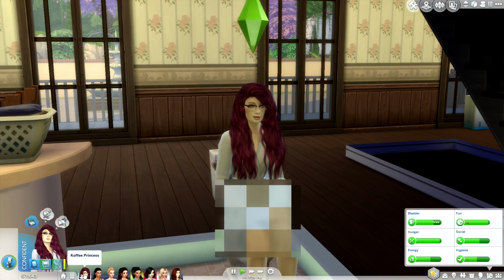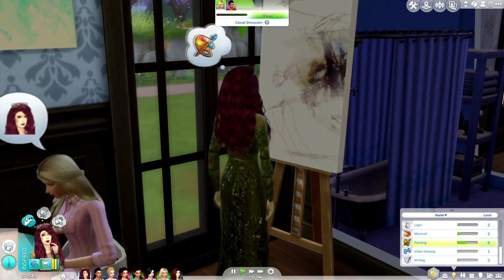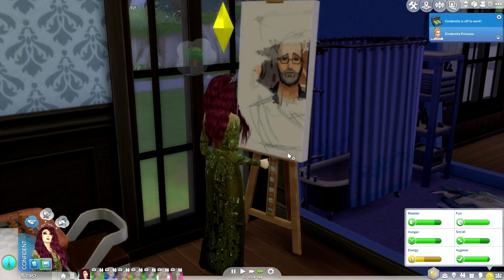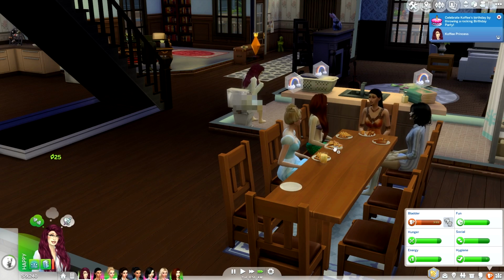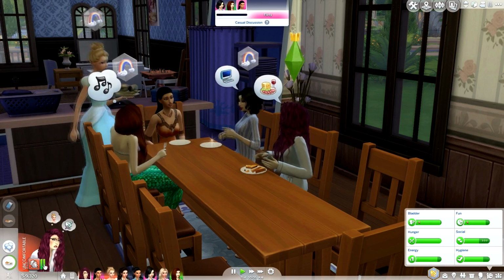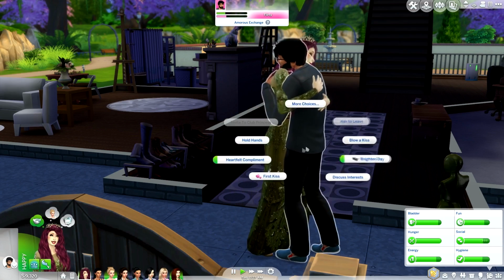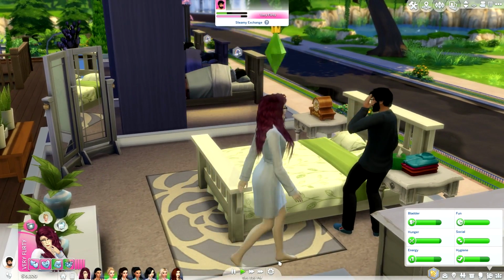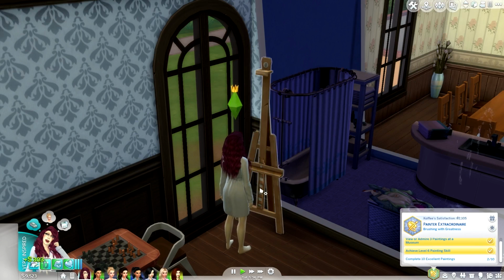Let's Play the Sims 4: Disney Princess Asylum Challenge Episode 16 "Finally a Real Kiss!!"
♡ CURRENT SCHEDULE ♡
Mon: 100 Baby Challenge
Wed: The Black Widow Challenge
Fri: The Disney Princess Asylum Challenge
Sat: Get Together
Sun: Minecraft

SOCIAL:
Sims 4 Gallery: KoffeeYT